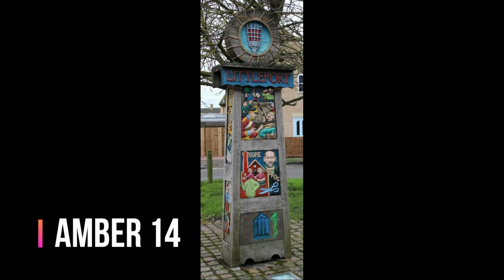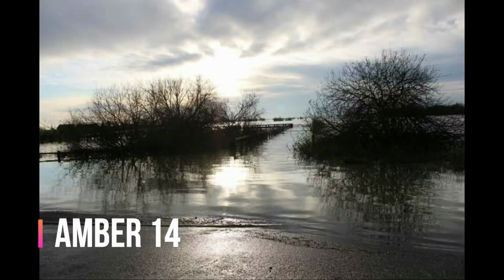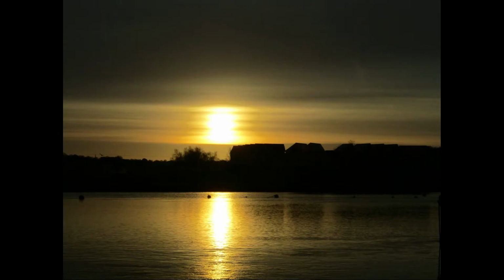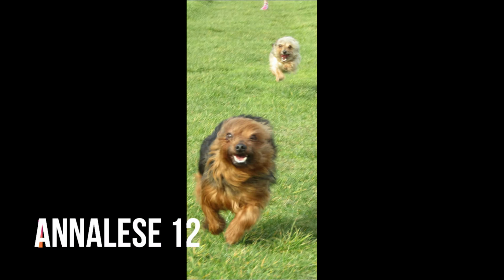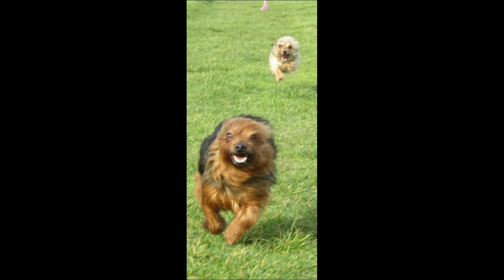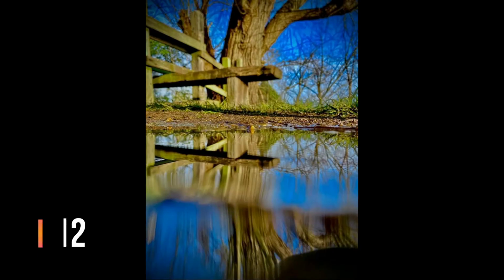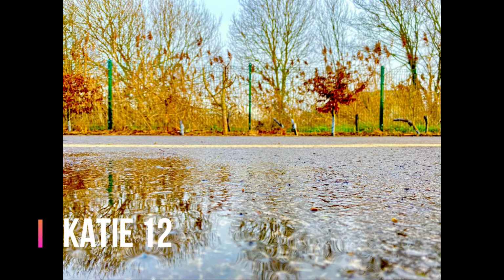Lesson 2 - Rule of Thirds Composition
Fri 22nd Jan

In this second lesson, Lee explains about the 'rule of thirds' and how to compose photographs using this as a guide. Don't forget to have a go and show us your photos.